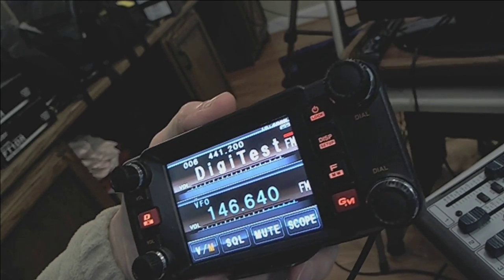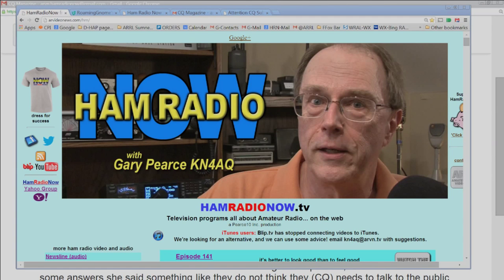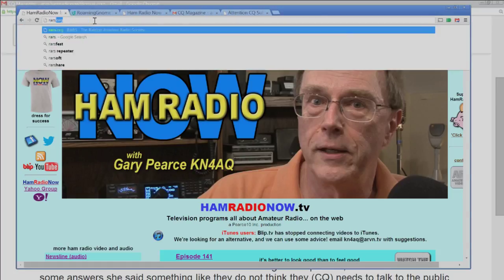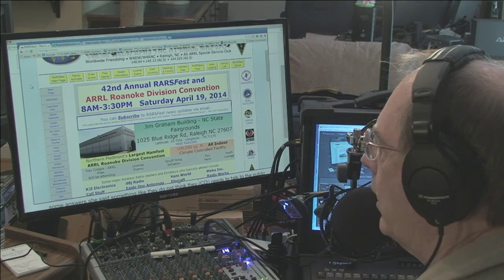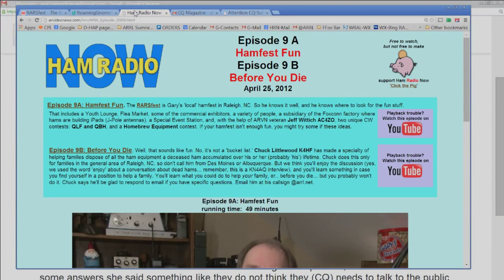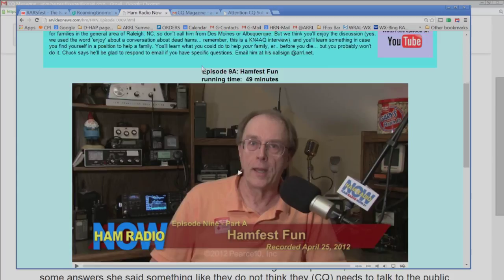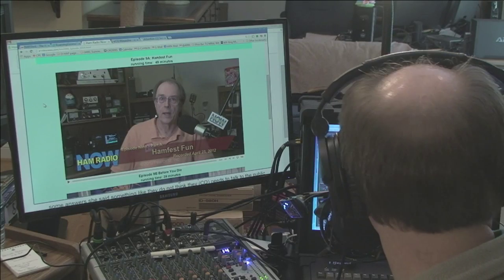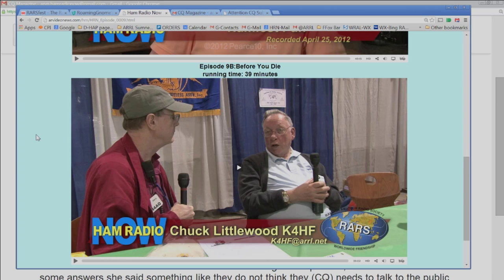Episode 142: This is only a test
Filler material because I've been too busy to make an episode, and you deserve SOMETHING